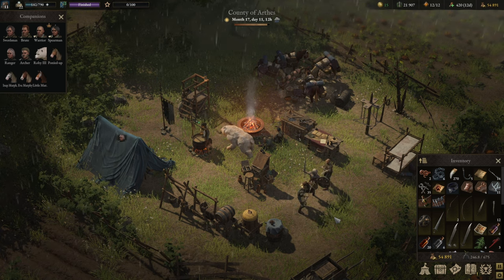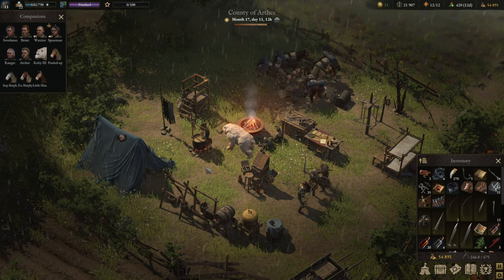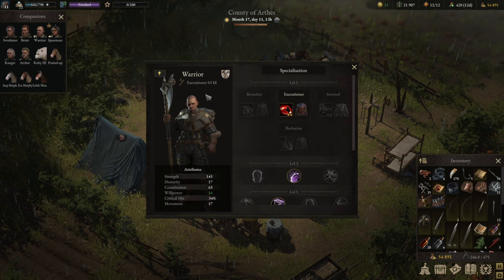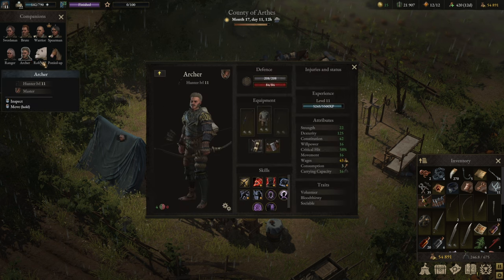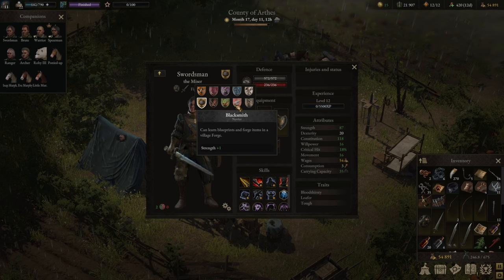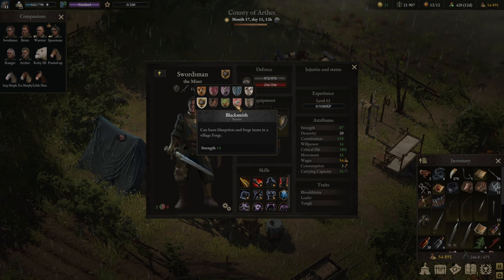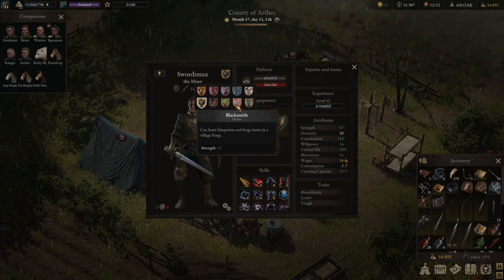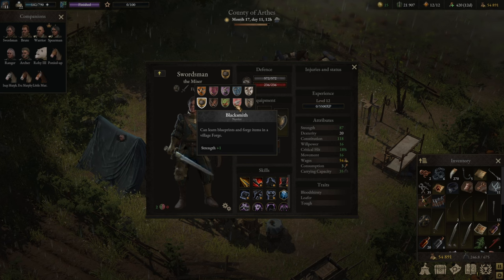Wartales Guide - What is the Best / Optimal Party?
Welcome to our comprehensive Wartales Guides! In this video, we'll dive deep into the world of Wartales and explore each character class, their unique abilities, party compositions, tactics in battle, and discuss how to effectively utilize them in your journey to conquer the land. Whether you're a seasoned veteran or a newcomer to the game, this guide will provide you with valuable insights and strategies to help you dominate the battlefield.

🔥 What you'll learn in this video:
- Introduction to the party building in Wartales
- Mechanics of Party size (What is the best party size?)
- Roles within a Party (How many Tanks are needed, how many DPS, how many support)
- How to manage Valour Points during the fights

Your support helps us create more in-depth guides and videos to help you become the ultimate tactics game-player.